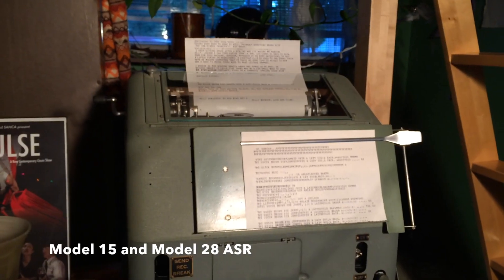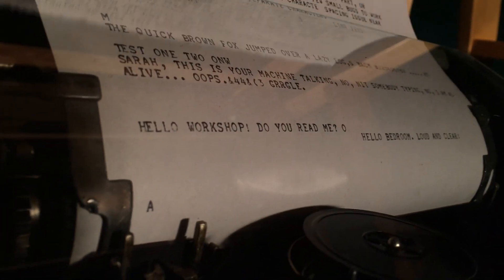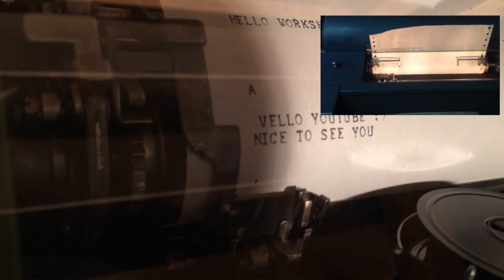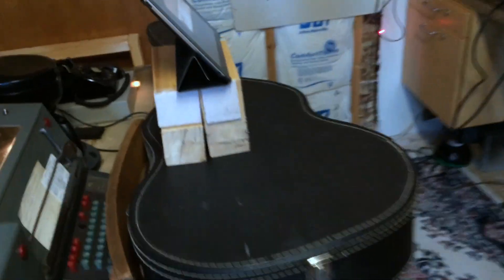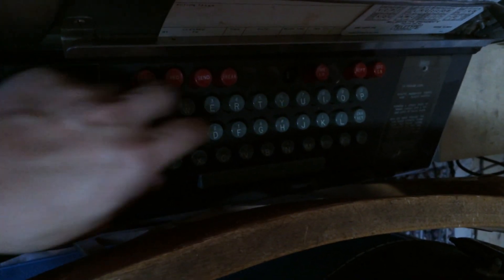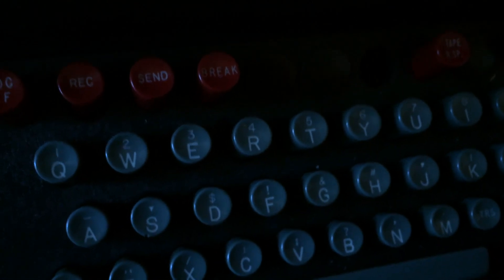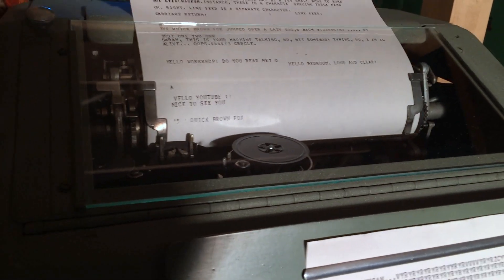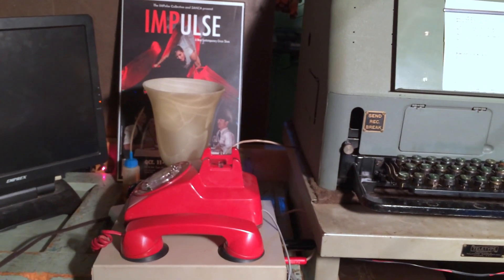Teletype 15 KSR and 28 ASR talking via modem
Two Teletypes communicating over acoustic coupler modems.

Model 15 KSR (mfg roughly 1940)
Model 28 ASR (mfg. 1967)

Speed: 45.5 baud / 60 WPM
Encoding: 5-bit (Baudot)

Signal Path:
Teletype
Modem
Weco 500 phone
channel bank
T1 card
Asterisk
(and back out the other way)